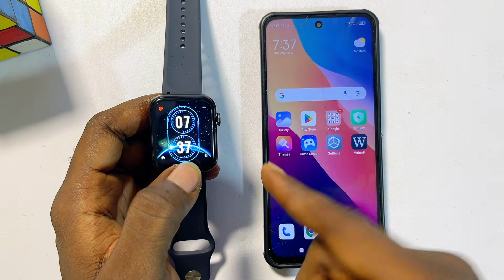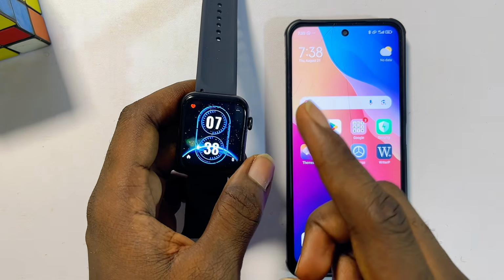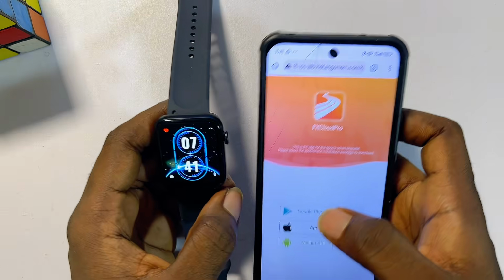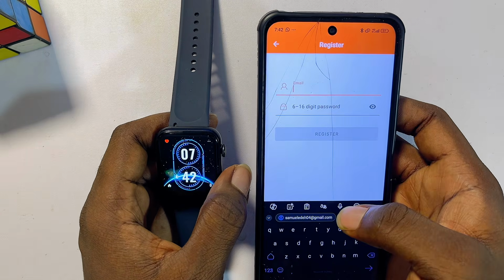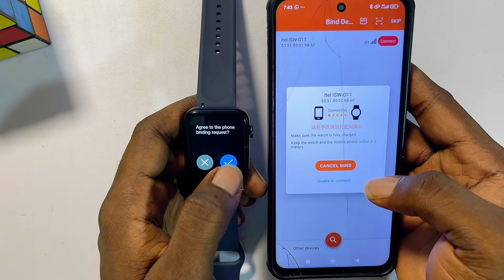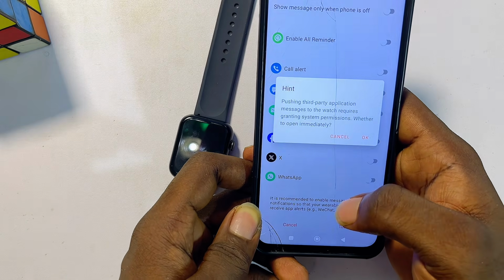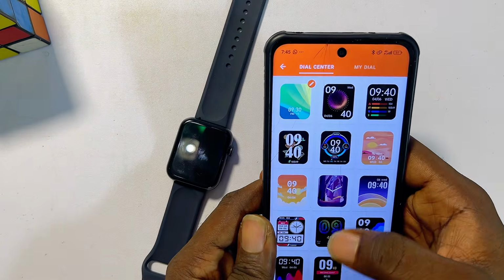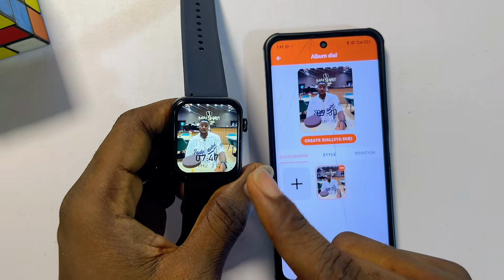How to Set Custom Wallpaper on Any Itel Smartwatch | Itel Watch Wallpaper Change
In this video, I’ll show you step by step how to set a custom wallpaper on your itel Smartwatch. You’ll learn how to connect your itel Smartwatch to your phone using the FitCloudPro app or the recommended app for your specific itel model, whether you’re using an Android phone or iPhone. Once connected, I’ll guide you through changing the wallpaper or watch face by selecting any custom photo or picture from your phone gallery. By the end of this tutorial, you’ll be able to set your own photo as wallpaper and see it displayed right on the home screen of your itel Smartwatch.